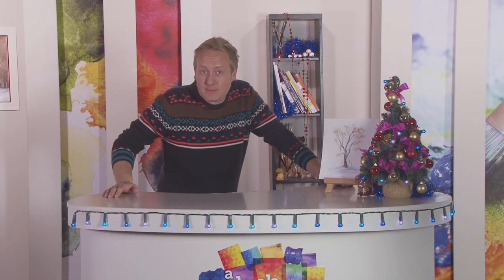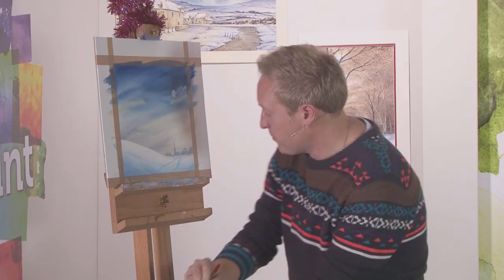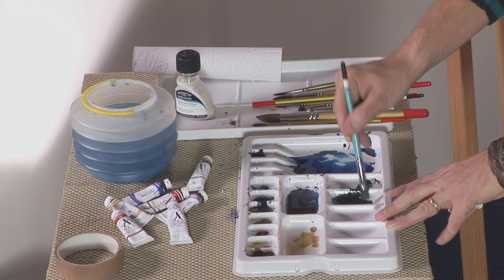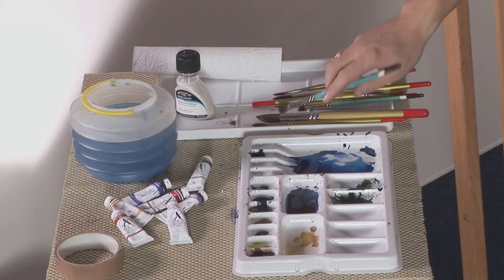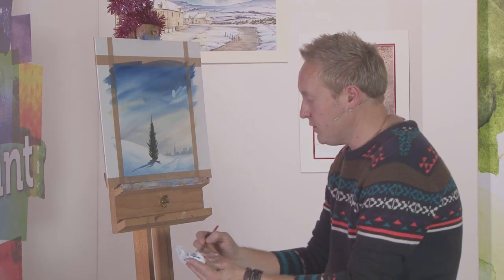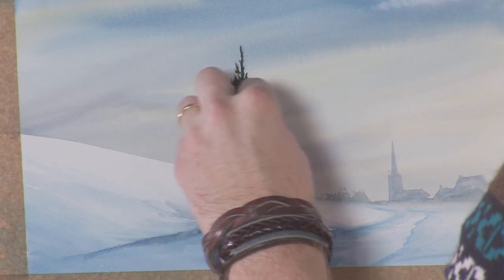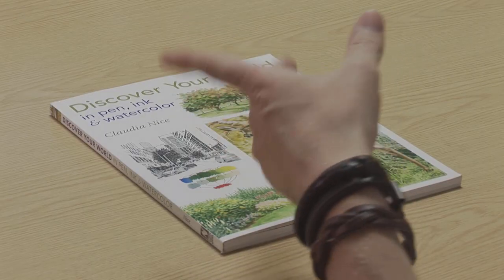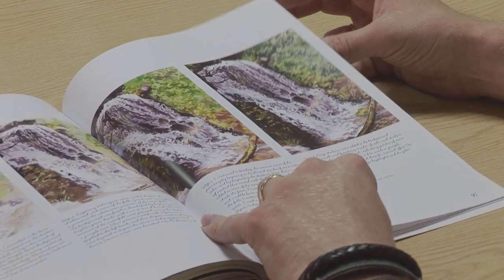A Splash of Paint - Episode 34 - Part Two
On today's creative palette, David Hyde paints a picture of Norfolk Lavender using the most beautiful shades of purple, Matthew adds a Christmas tree to the painting he started last week, and Malcolm Cudmore shows you how a waterbrush can be just the ticket for taking out on location with you.